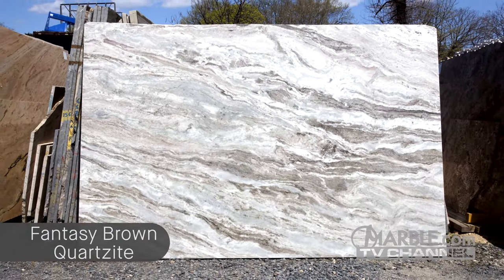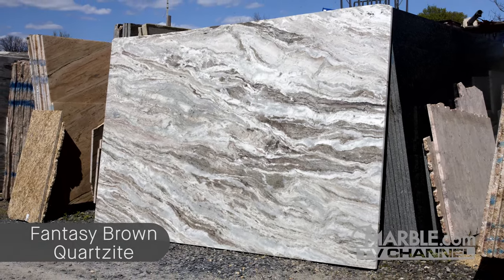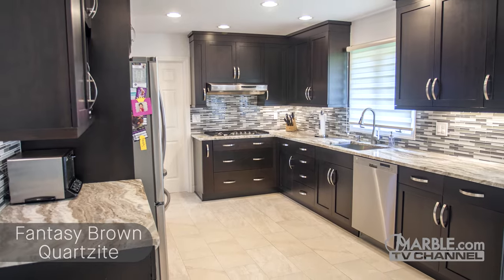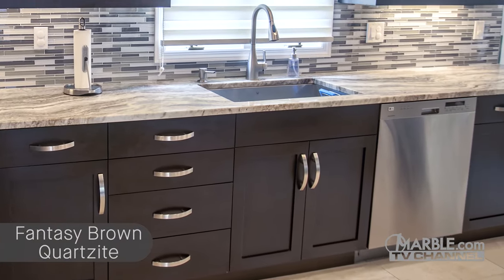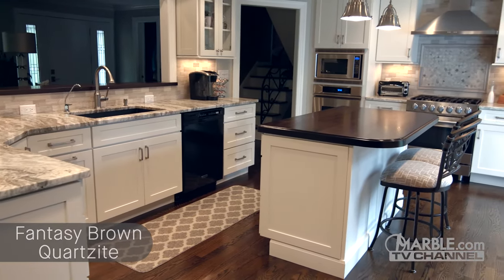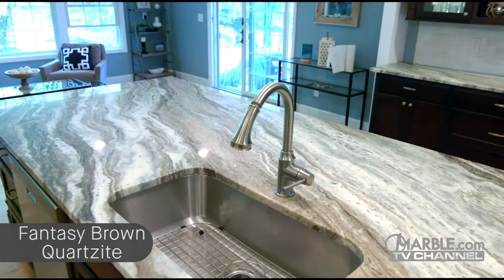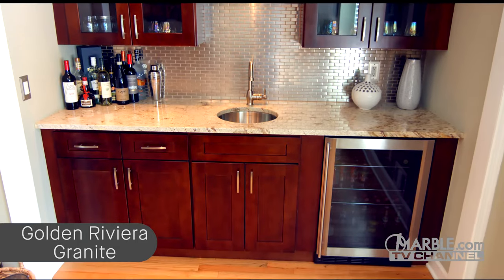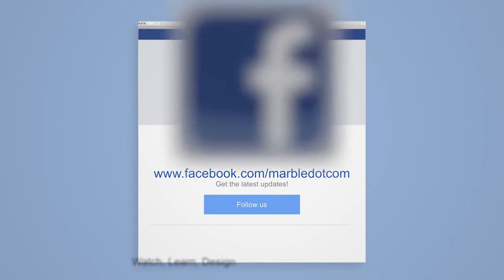Fantasy Brown Quartzite Kitchen Countertops IV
Fantasy Brown Quartzite features a swirling mixture of white, brown, and grey veins with black spots throughout the pattern. It is the perfect design addition for kitchens, bathrooms, and fireplaces.